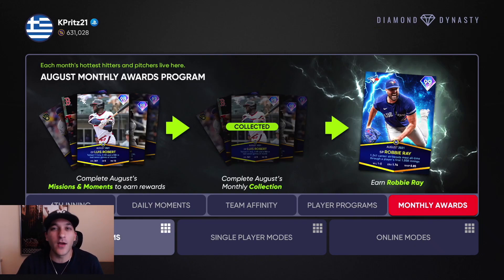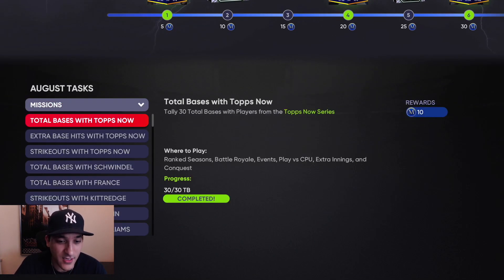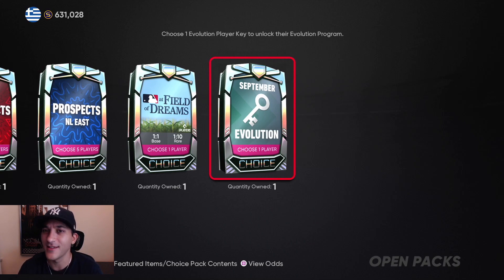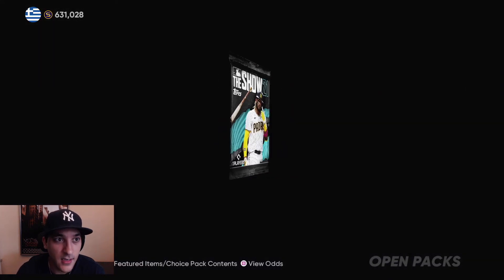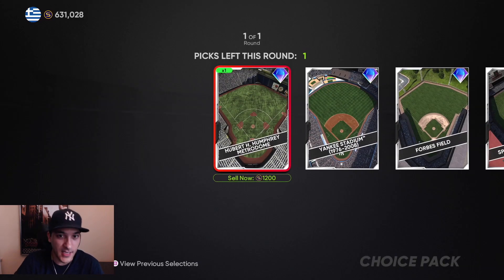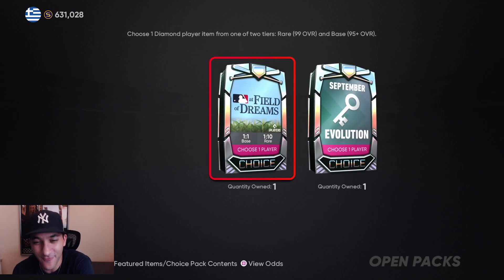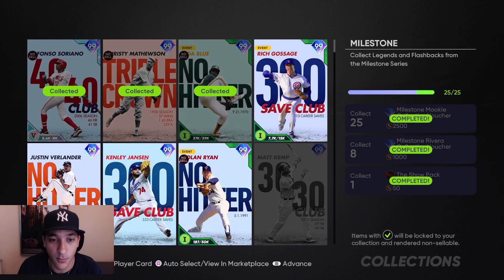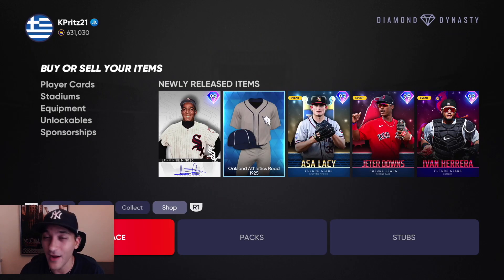AUGUST POTM, TEAM AFFINITY 4 CARDS REVEALED, BIG COLLECTION! NO MONEY SPENT #84 MLB The Show 21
August POTM Completed, Team Affinity 4 cards revealed, and how to prepare for next BIG Collection!